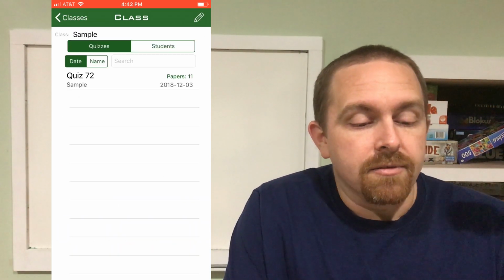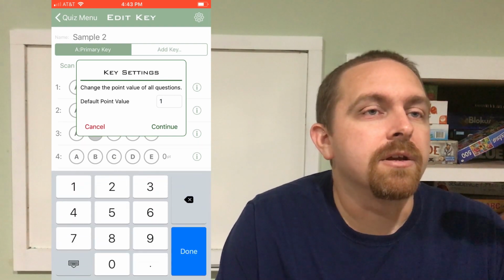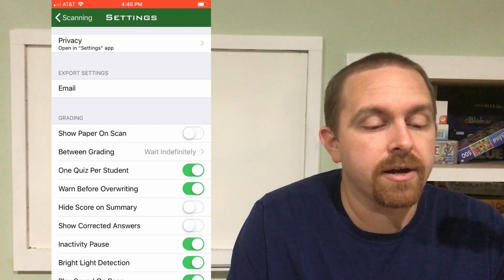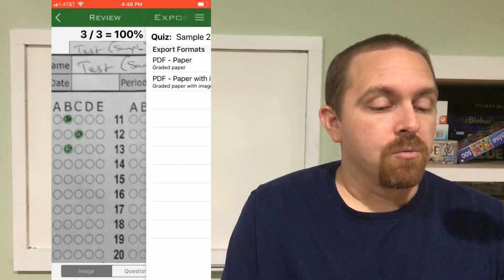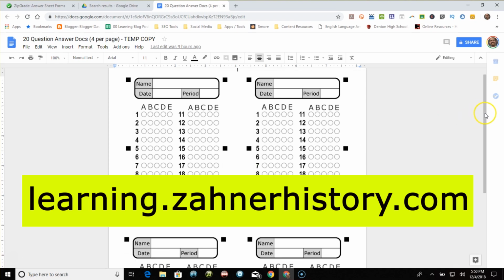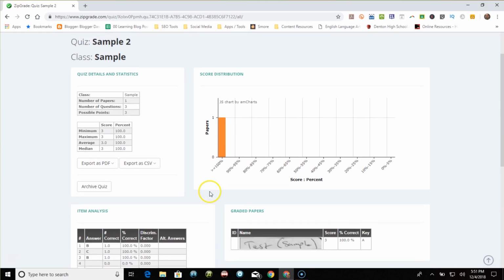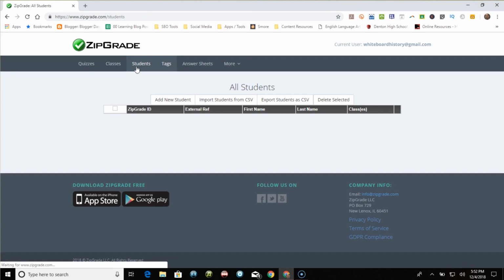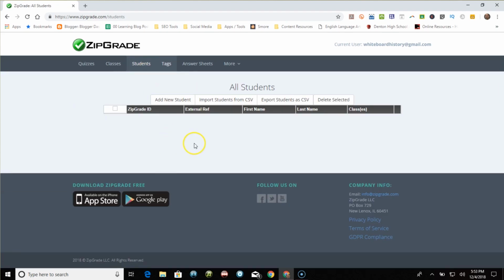Best Grading App For Teachers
Paper assessments are still relevant. In fact, a balance between digital and paper activities is highly recommended, especially for kids. This video shares what I've learned from using ZipGrade over the last four years. It's the best grading app for teachers, and it's been consistent since the beginning, which is a commodity when it comes to classroom technology.